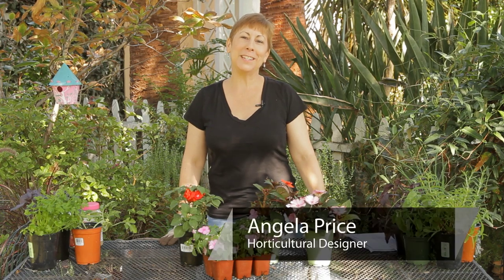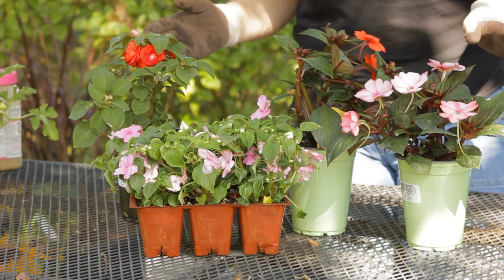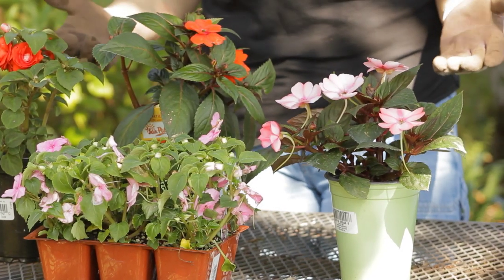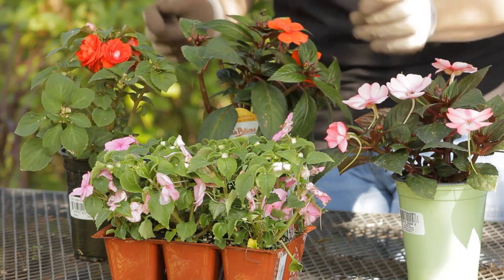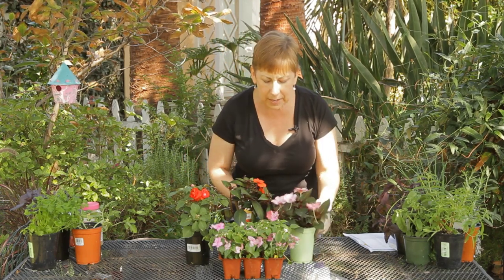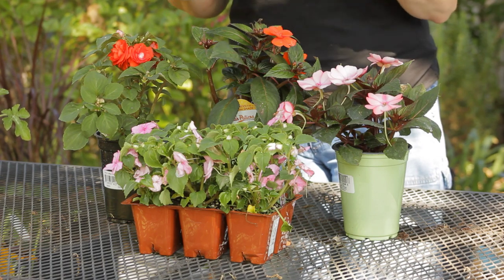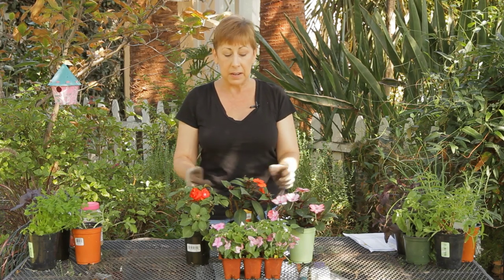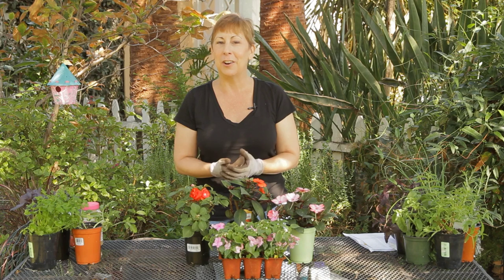How to Propagate Impatiens Flowers : Garden Space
Propagating impatiens flowers requires you to pick an area with part shade and part sun. Propagate impatiens flowers with help from the owner of Eden Condensed, small space garden design, in this free video clip.

Series Description: Every plant or fruit that you decide to use in your garden will likely have its own unique needs. Get tips on gardening with help from the owner of Eden Condensed, small space garden design, in this free video series.